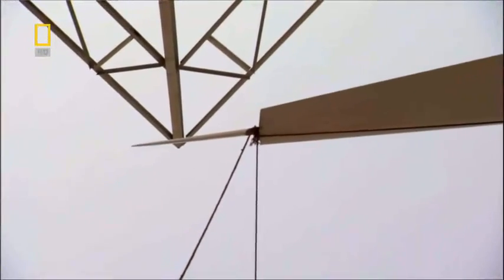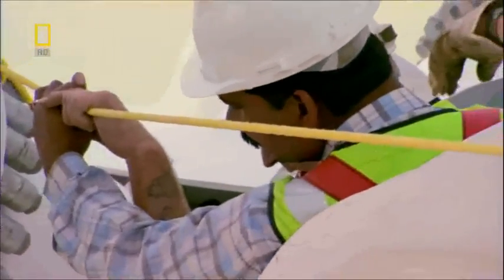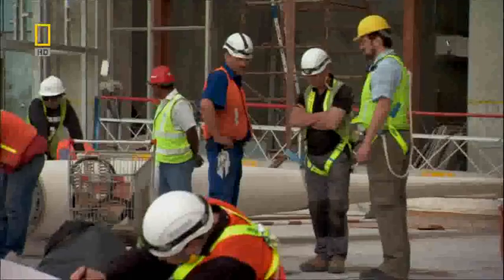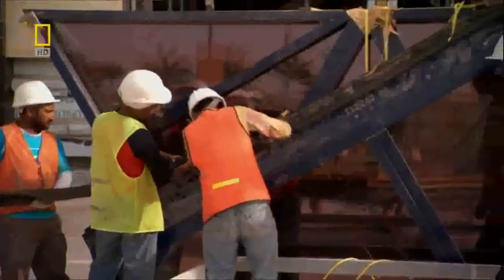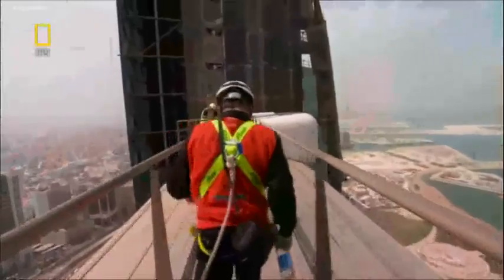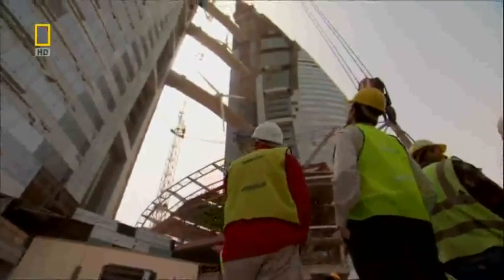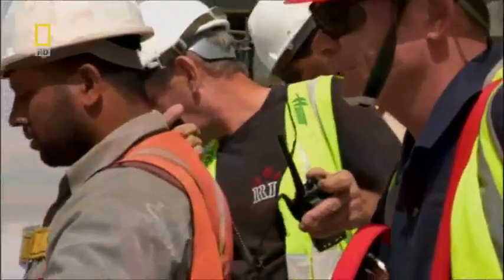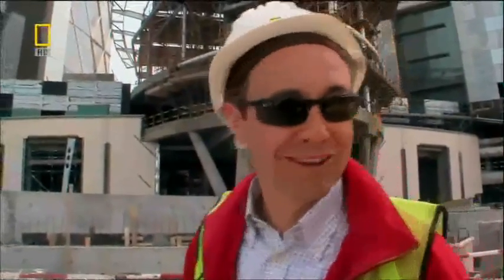Green Building - Wind Powered, NatGeo World Trade Center Bahrain 3